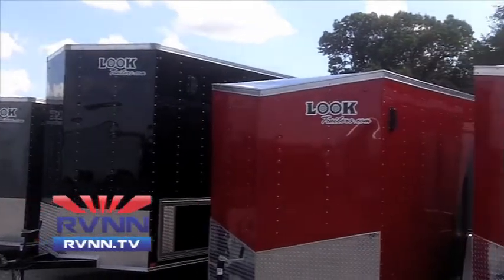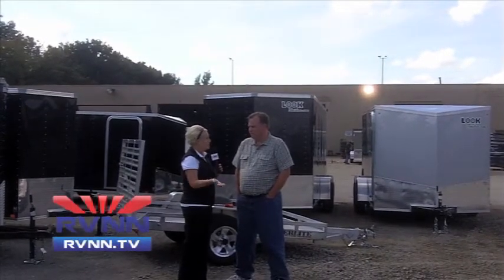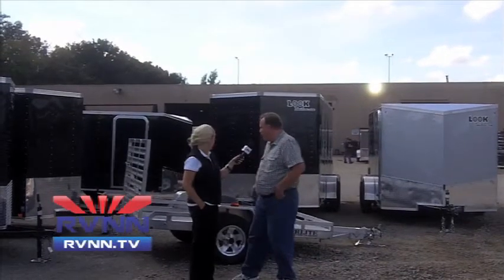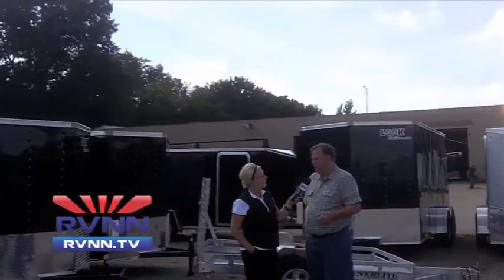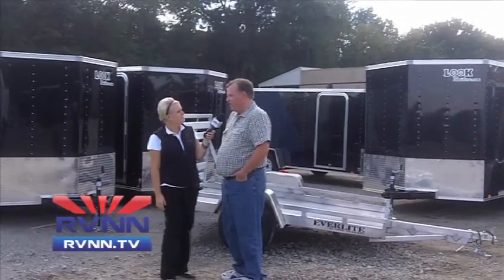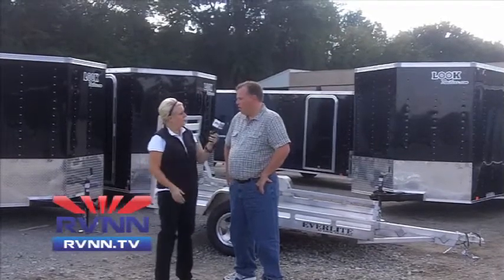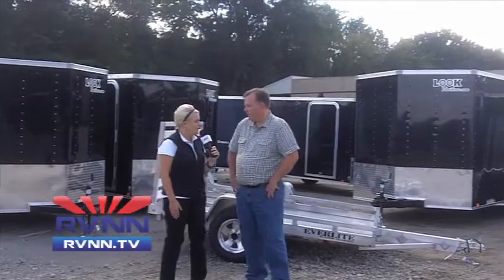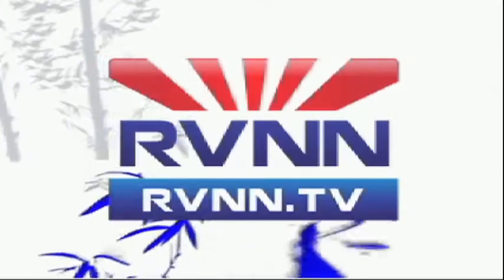Steve Hartman, LOOK Trailers at Elkhart RV Dealer Open House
RVNN's Courtney Wallin talks with Steve Hartman of LOOK Trailers, Bristol, IN. LOOK has only been in existence for 18 months, but are the fastest growing cargo trailer company in the United States.